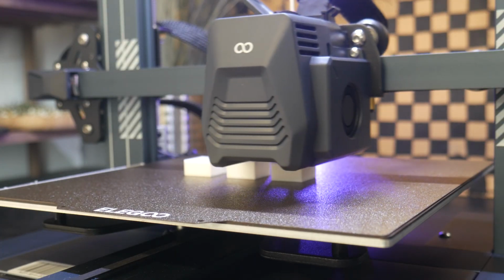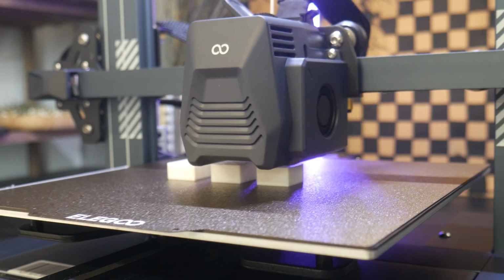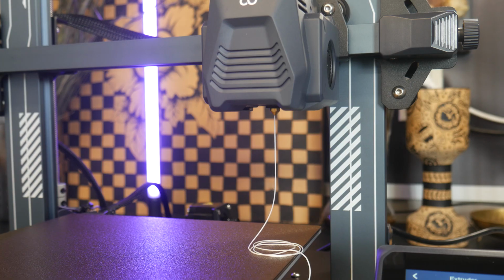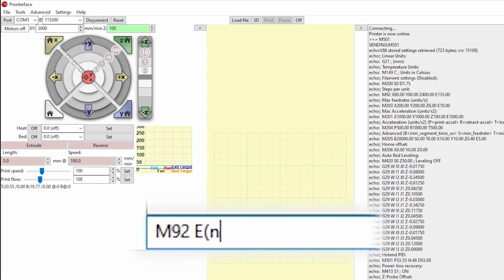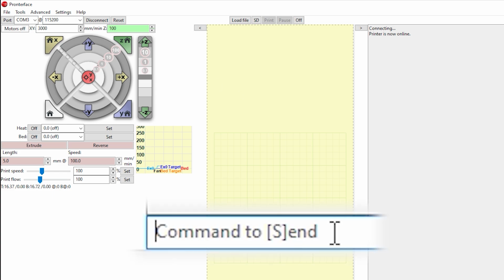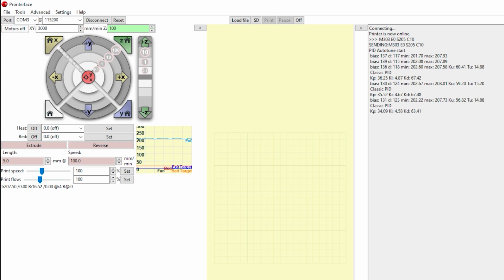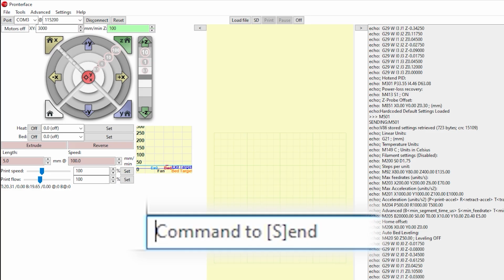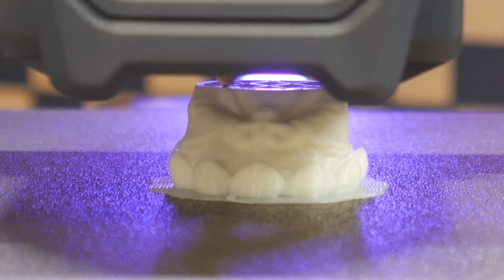Tuning a New 3D Printer - How to Setup & Tune your Elegoo Neptune 3 Pro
With the release of Elegoos newest FDM 3d Printer, the Neptune 3 Pro (affiliate link) ) , I thought it would be a great time to show you how I initially setup and tune new 3D Printers. Tuning and calibrating never stops but this should give you great initial results and a head start on getting the perfect 3D Print. Happy printing!